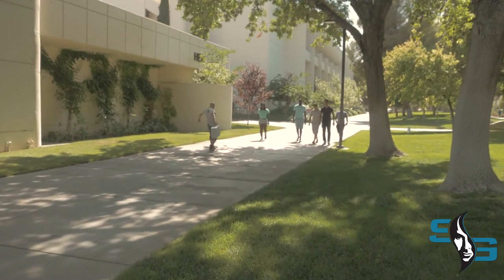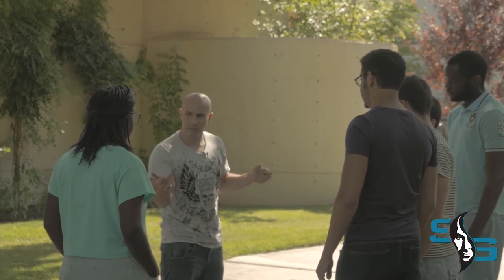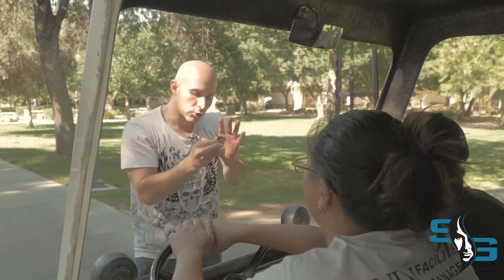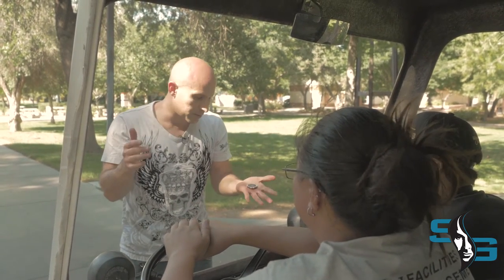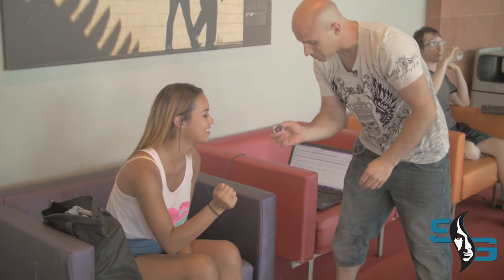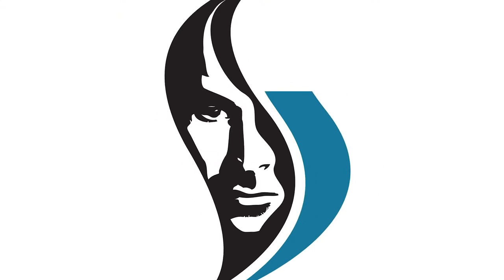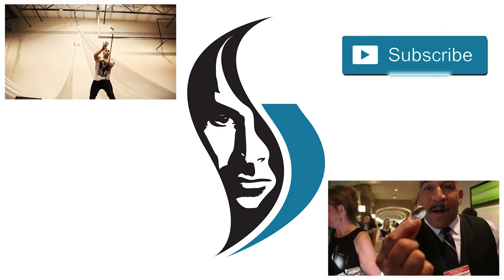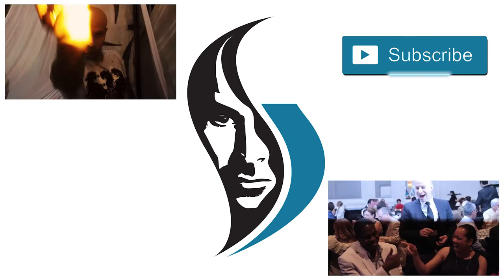Amazing magic with a Poker chip in Las Vegas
This video is uploaded by SG Productions LLC.  If your looking for more info on Seth Grabel,